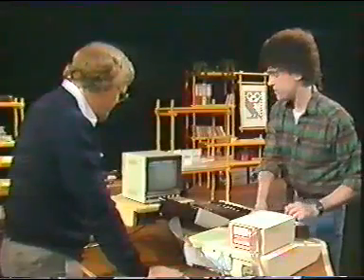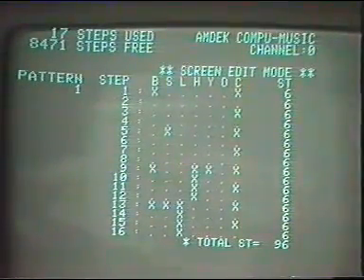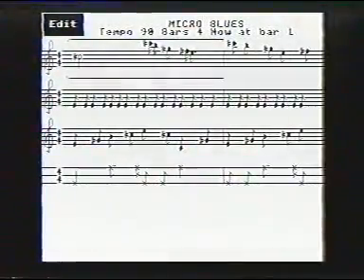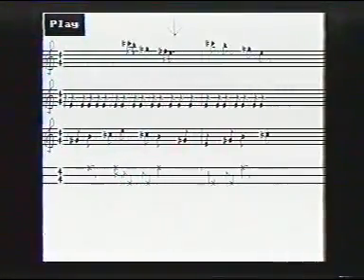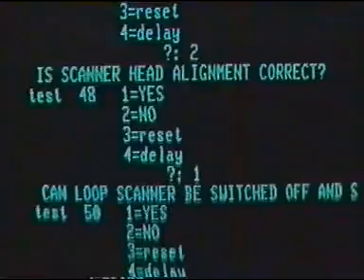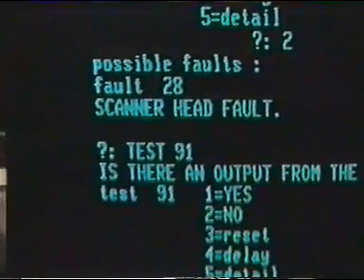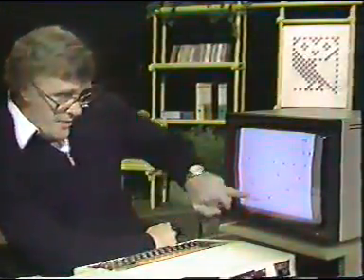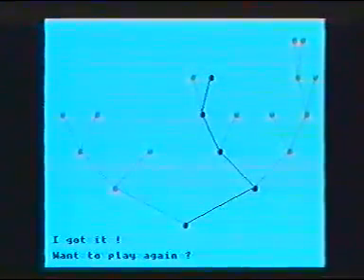Making the Most of the Micro (7): Sounds Interesting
Episode 7 (Of 10). Broadcasted in BBC-2, 21 February 1983

Making the Most of the Micro was a TV series broadcast in 1983 as part of the BBC's Computer Literacy Project. It followed the earlier series The Computer Programme. Unlike its predecessor, Making the Most of the Micro delved somewhat deeper into the technicalities and uses that microcomputers could be put to, once again mainly using the BBC Micro in the studio for demonstration purposes. The series was followed by Micro Live.

List of Episodes:
 1.  The Versatile Machine (10 January 1983)
 2.  Getting Down to BASIC (17 January 1983)
 3.  Strings and Things (24 January 1983)
 4.  Introducing Graphics (31 January 1983)
 5.  Keeping a Record (7 February 1983)
 6.  Getting Down to Business (14 February 1983)
 7.  Sounds Interesting (21 February 1983)
 8.  Everything Under Control (28 February 1983)
 9.  Moving Pictures (7 March 1983)
10. At the End of the Line (14 March 1983)